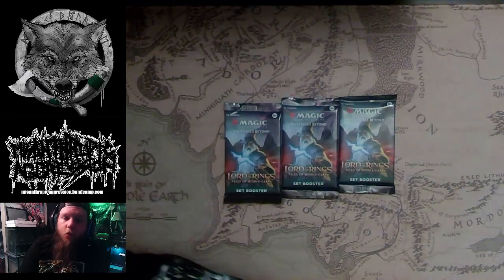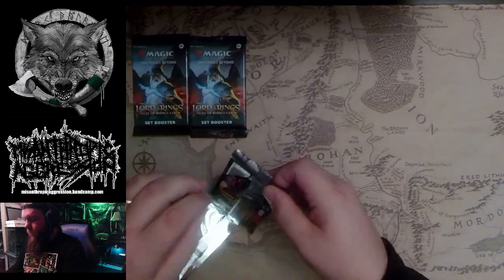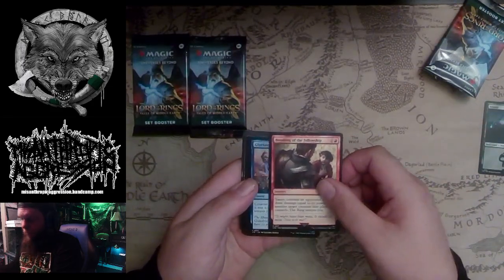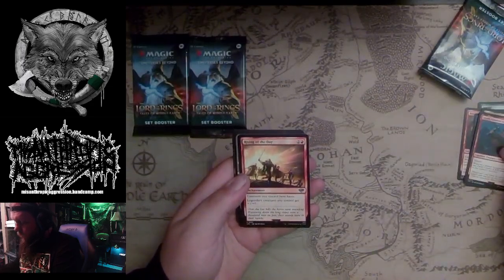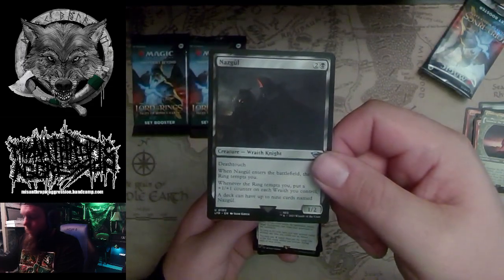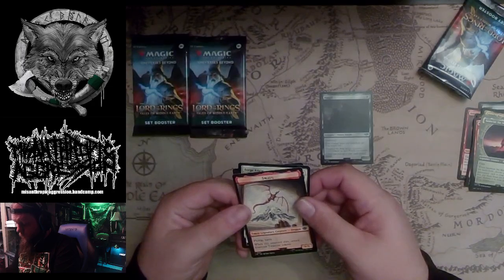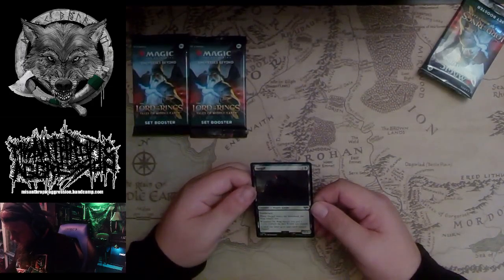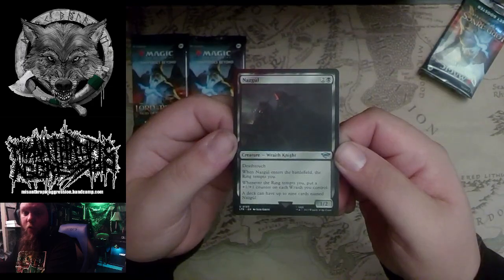Magic TG - LotR - Nazgul pull!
I got one of my most sought after chase cards, finally!